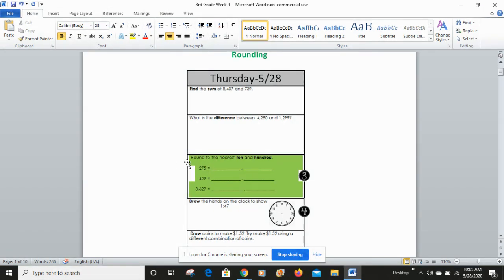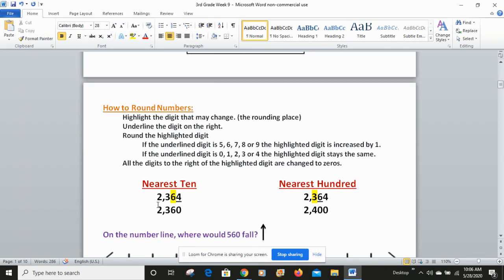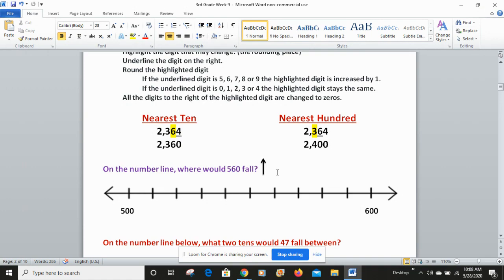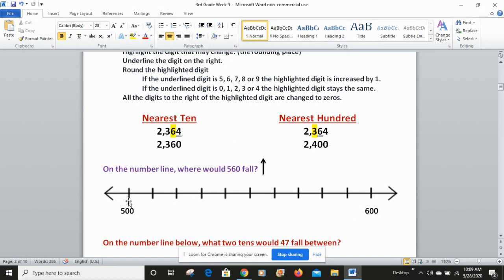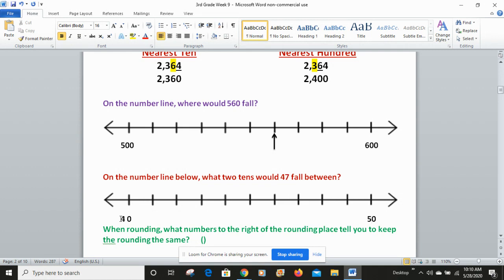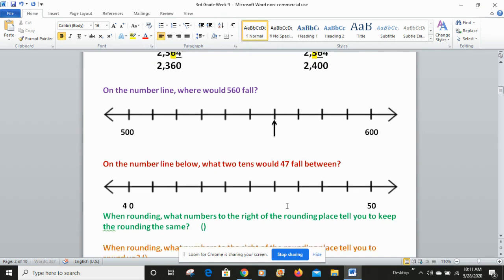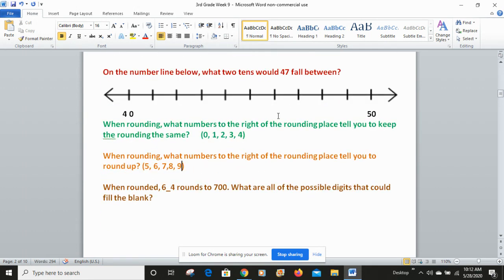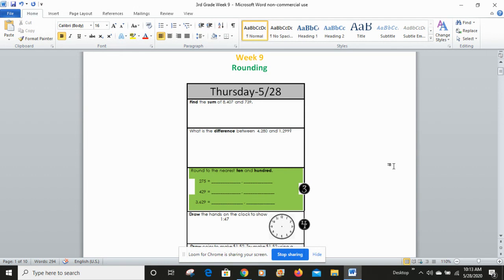Math with Mr. Askelson, 3rd Grade: Thurs., 5.28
Rounding for 3rd graders.  May 28, 2020